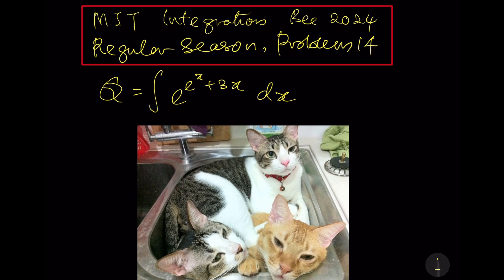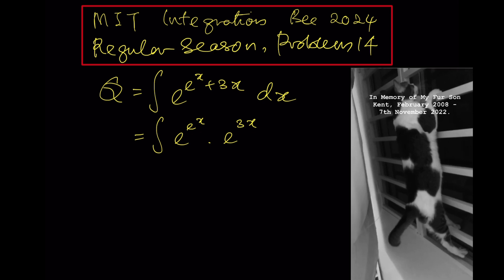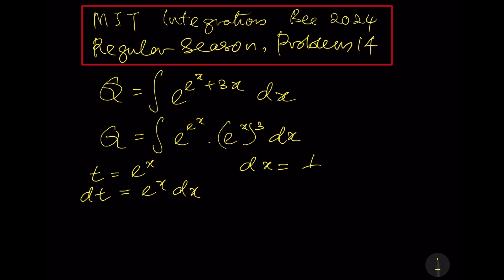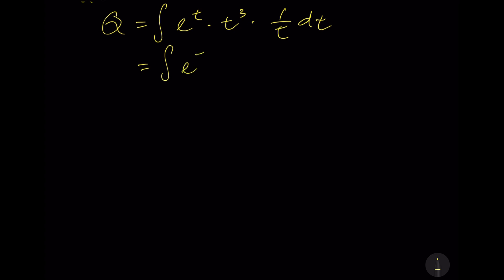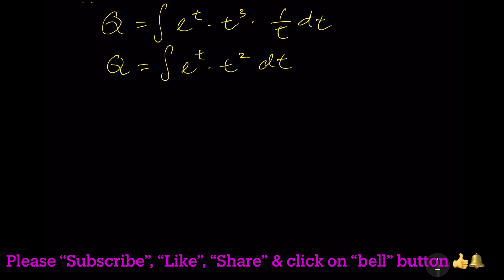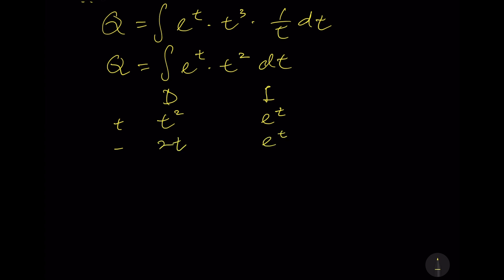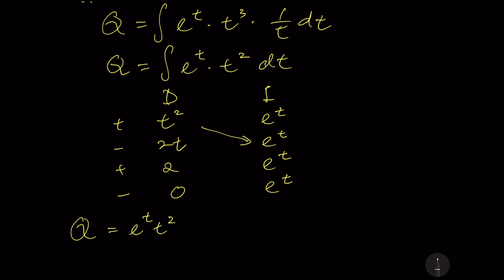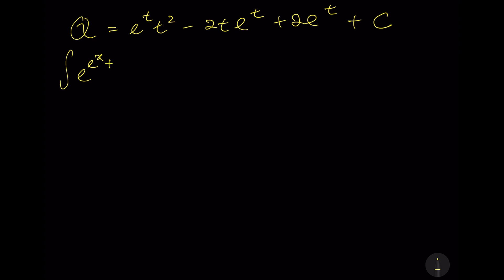∫e^(e^x + 3x) dx = ? MIT Integration Bee 2024, Regular Season, Problem 14.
Following are some of playlist and ideos on calculus, algebra, logarithm, trigonometry and some older video on ioT/Smart Home:

Calculus
[2] Created another 1 minute video for Happy π day! Solve an integral and the answer is π!
[5] Solving sum of k=0 to ∞ for integral sin^(2k) (x) dx. Solution is much easier than expected!
[6] Solving area of region bounded between 2 curves, i.e.,  {(x,y): x^2 ≤ y ≤ x + 2} using integration.
[8] Given y=kx^2, x=ky^2, k is +ve constant & area enclosed between parabola curves is 1 unit^2. Find k.
[9] Given f(x) = integral (x^5-16x)/(x^8-256) dx and f(-2) = π/32. Find f(2). Explanation in 60 seconds

Algebra
[1] Is this a quartic or quadratic problem? Can we solve it within 60 seconds and without calculator?

Logarithm/exponential
[6] 15 seconds video to explain the answer for ln(-1) based on principal value of trigonometry.

Trigonometry
[1] Solving a trigonometry-power equation? Solution is fairly simple and can be explained in 60 seconds.

IoT/Smart Home
[1] Smart Home: Control Autogate using Sonoff RF Bridge with eWelink App & voice command of Amazon Alexa
[3] How to install Amazon Alexa App on iPhone in Malaysia or region without it in Apple Store (Feb 2021)